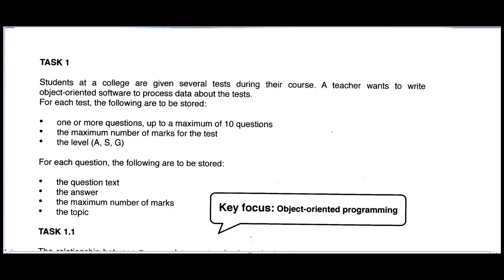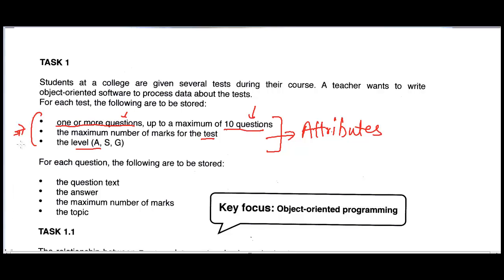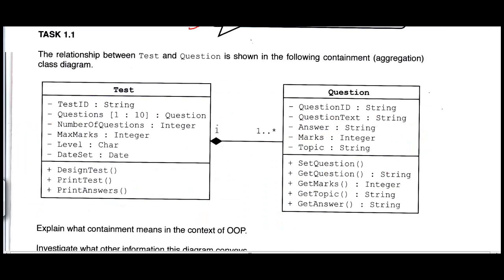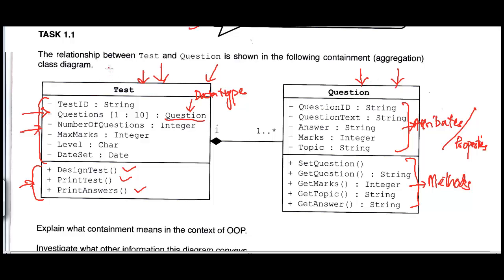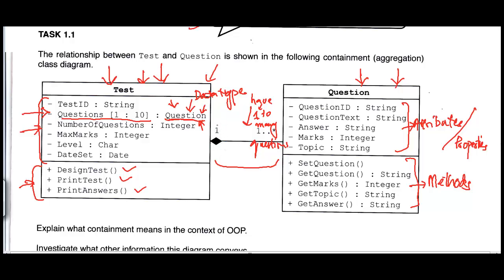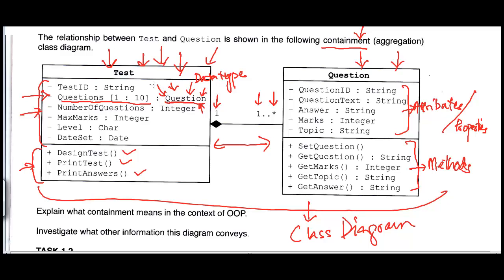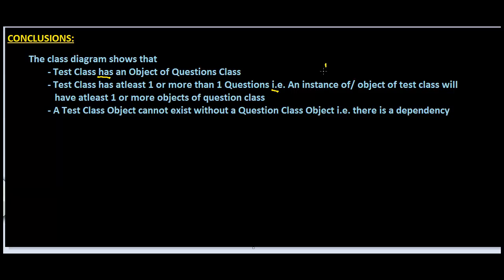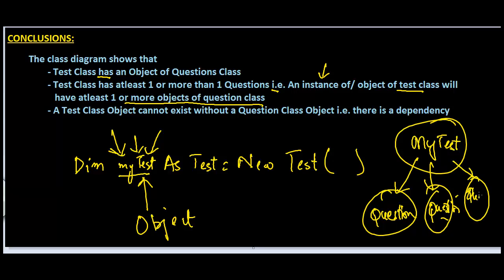Task 1 1 Pre Release P4